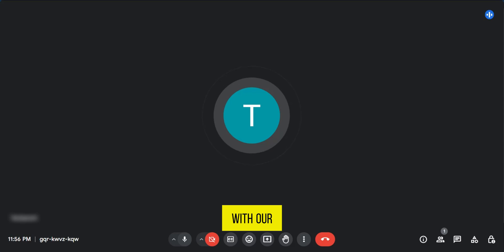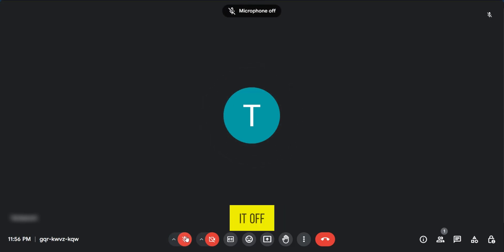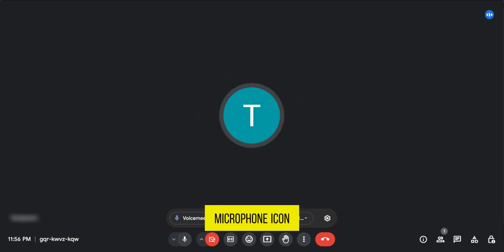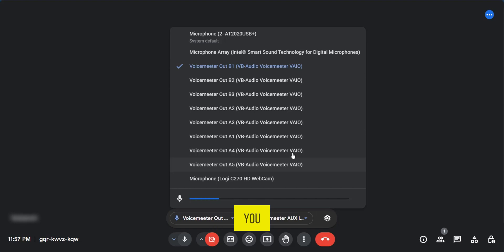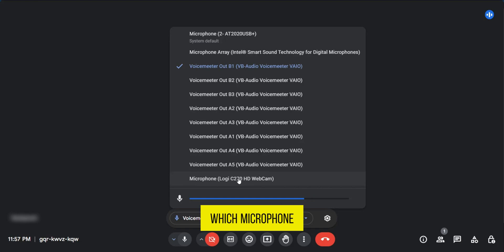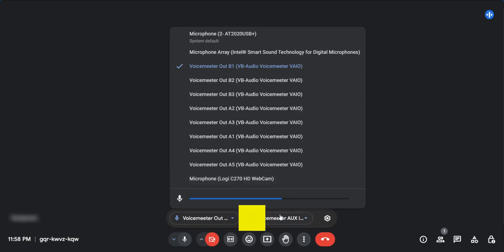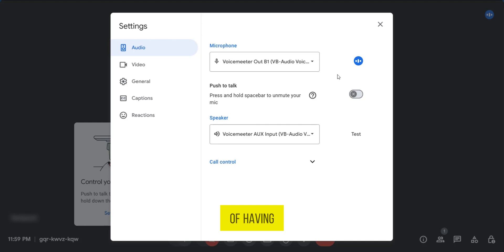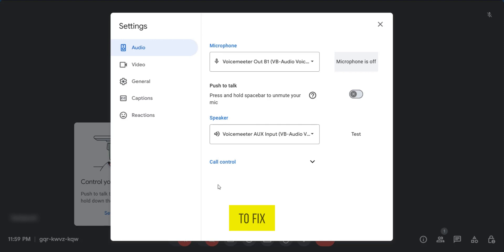How to Fix Microphone in Google Meet (Easy Tutorial)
Are you having trouble with your microphone in Google Meet? This video provides a step-by-step guide on how to fix microphone issues in Google Meet, ensuring smooth communication during your meetings. Whether your microphone isn't picking up sound or you’re experiencing connectivity problems, this tutorial will help you resolve these issues quickly and easily.

Timestamps:

00:00 Introduction to Google Meet microphone issues
00:13 Checking and toggling the microphone icon
00:26 Accessing audio settings and selecting the right microphone
00:39 Troubleshooting hardware connections
01:05 Using the settings gear icon to manage microphone settings

What You Will Learn:

How to turn your microphone on or off in Google Meet.
How to access and adjust your audio settings to select the correct microphone.
Troubleshooting steps for when your microphone isn't working properly.
Additional tips for managing microphone settings through the settings gear icon.

By following these simple steps, you'll be able to fix your microphone in Google Meet and ensure a clear and effective communication experience.